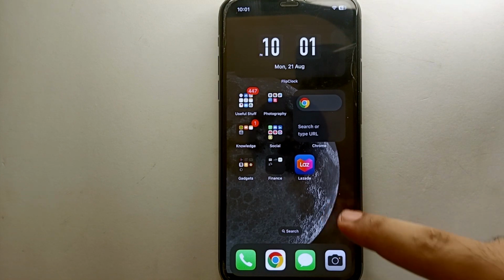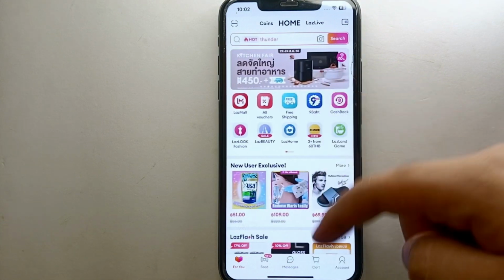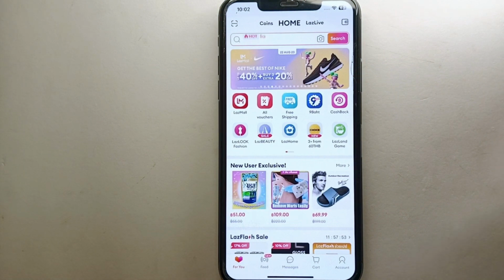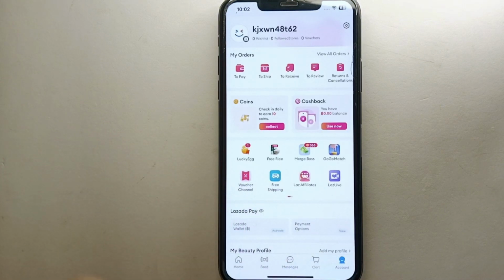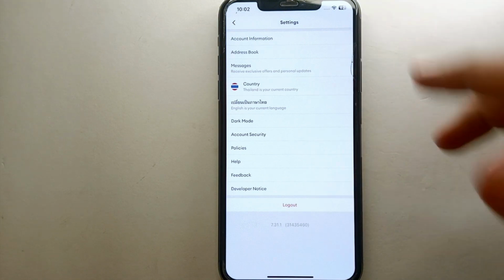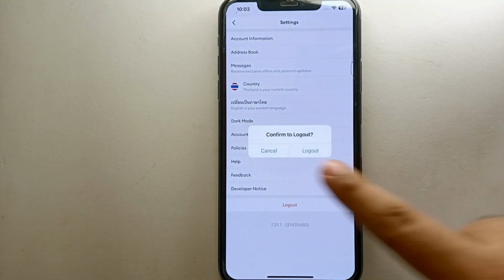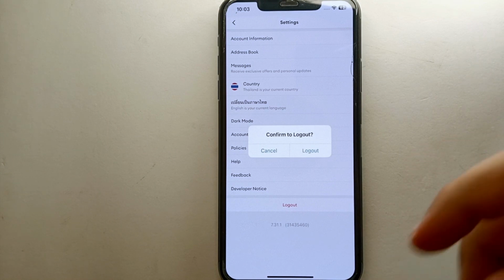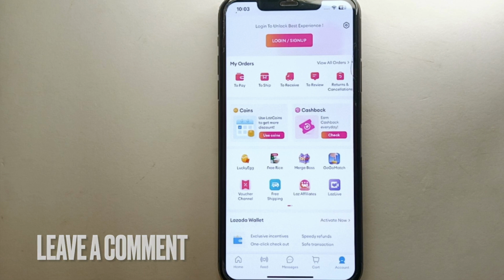✅ How To Logout On Lazada 🔴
About this tutorial:

Lazada is an e-commerce platform that operates primarily in Southeast Asia. It was founded in 2012 by Rocket Internet and has since become one of the largest online shopping and selling destinations in the region. Lazada provides a platform for buyers and sellers to engage in online transactions, offering a wide range of products across various categories.
Get in touch!